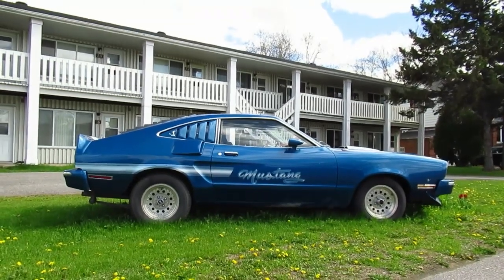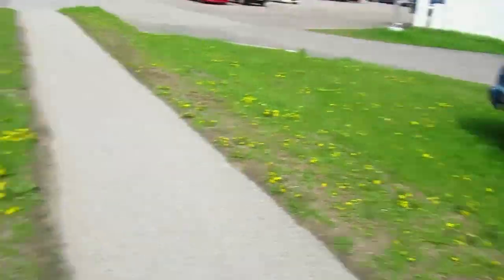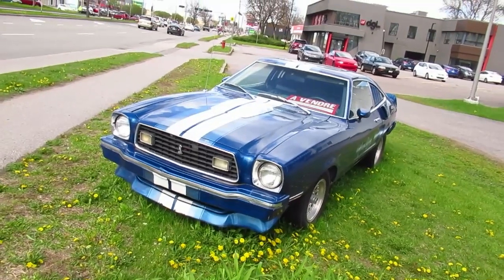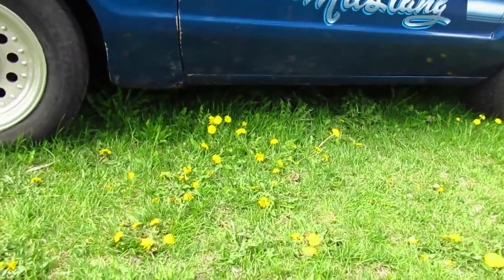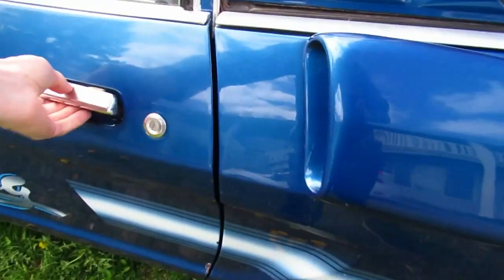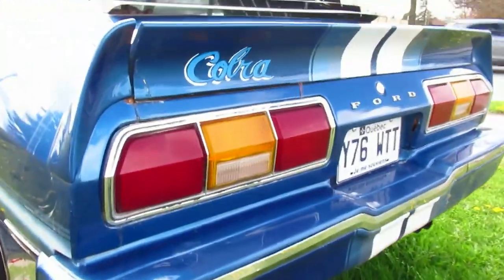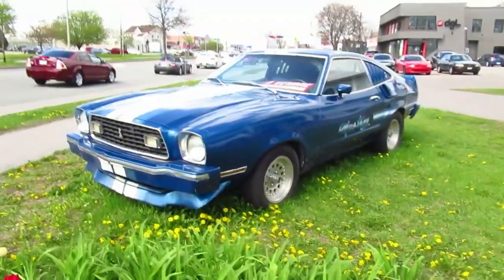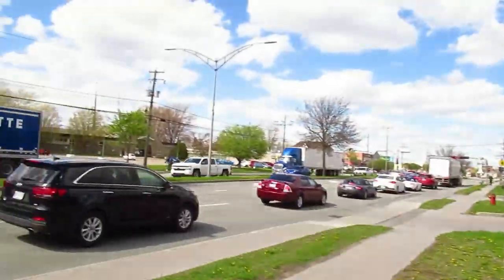5 7 21 RARE '75 FORD MUSTANG COBRA SEEN IN TROIS-RIVIERES QUEBEC